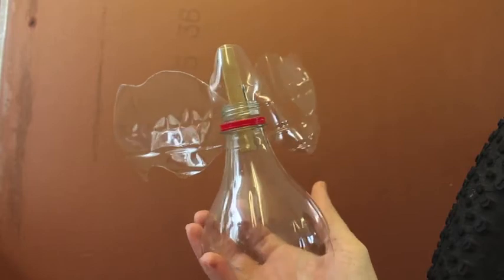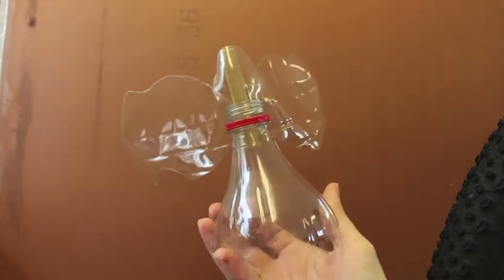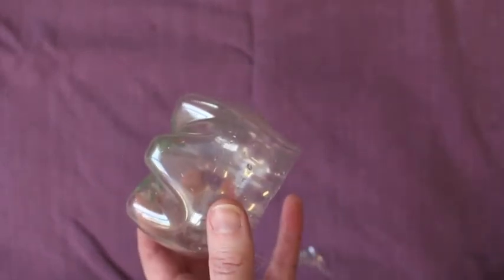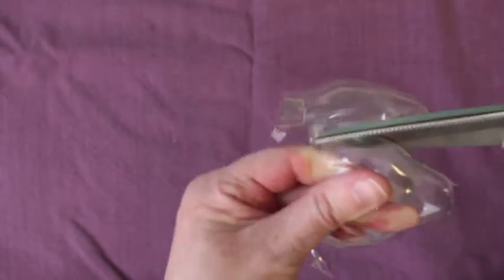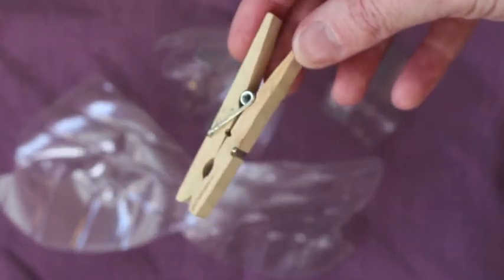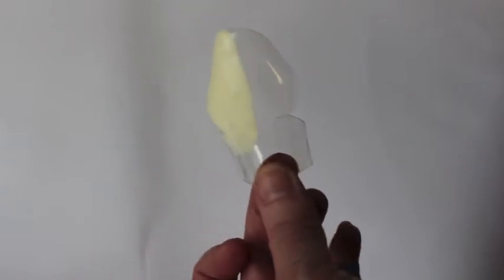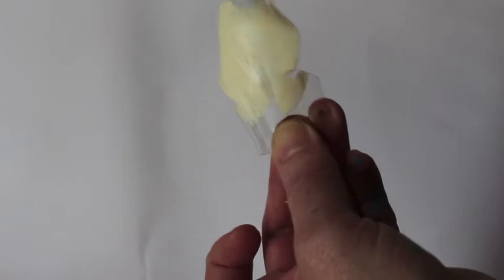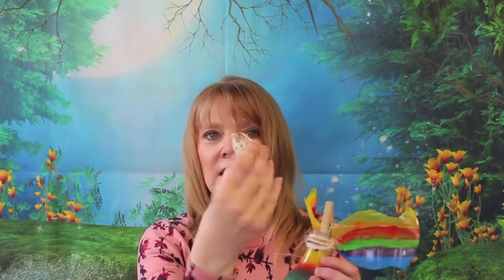Growing Space - A United Art Project to support our NHS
Sian shows how you can create fairies to put into your garden, in support of the NHS and other key workers.  An opportunity to upcycle some plastic too